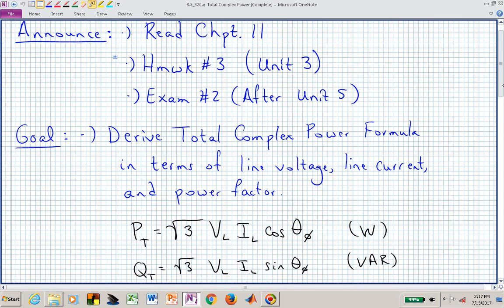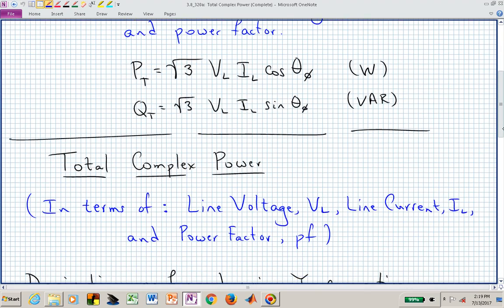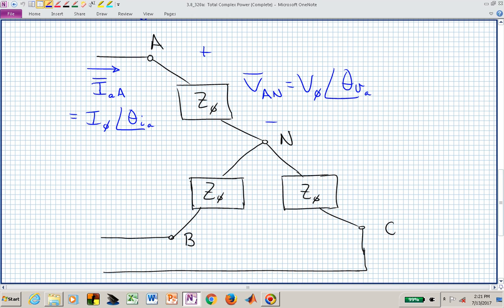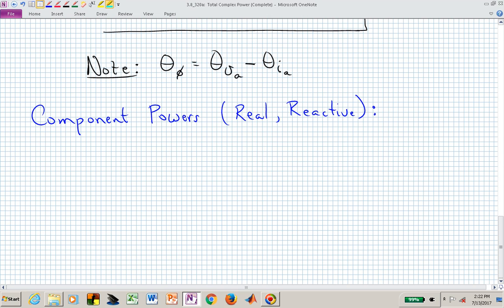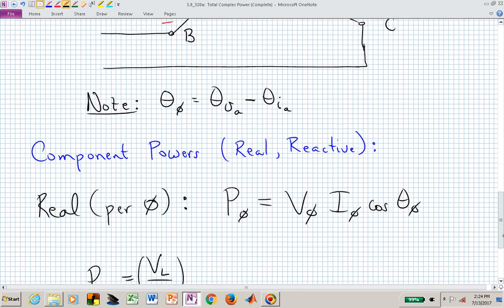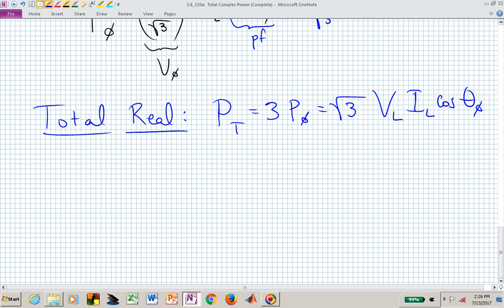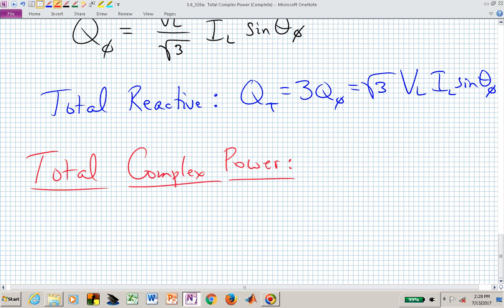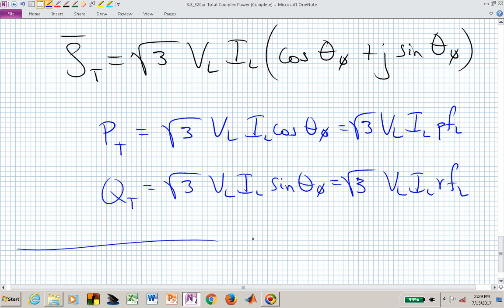vid3.8_ece320a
Video 3.8:  Total Complex Power.